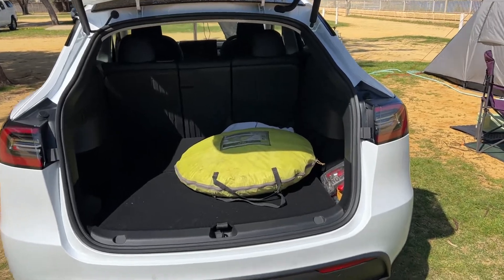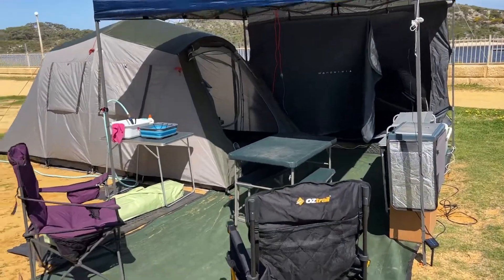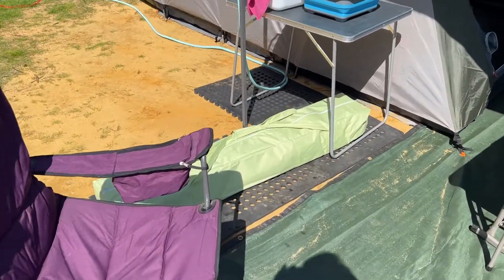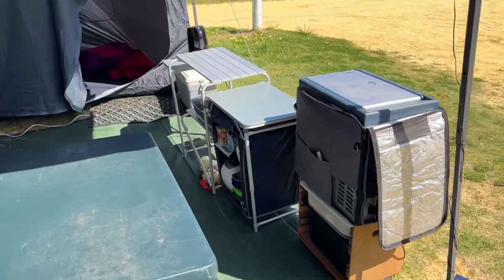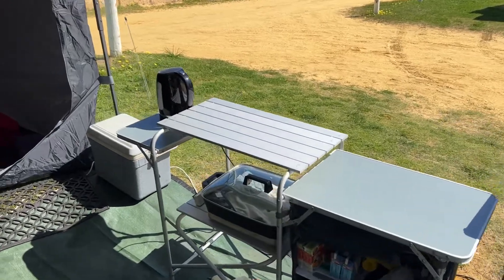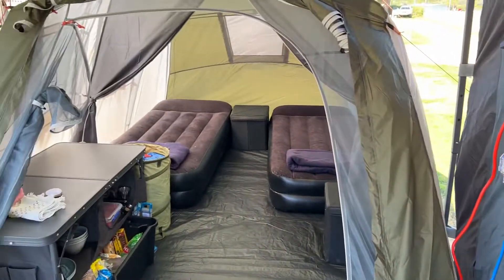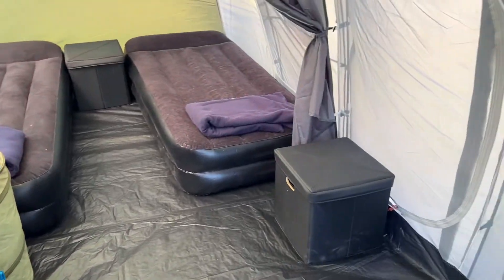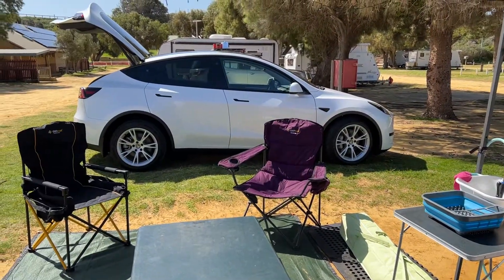ModelY camping trip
We picked up the model Y on Monday 3 days ago. So it is time for a camping trip. We have just chucked stuff we think we needed form out camping equipment. Hope we have everything